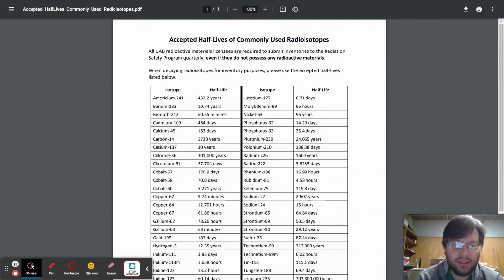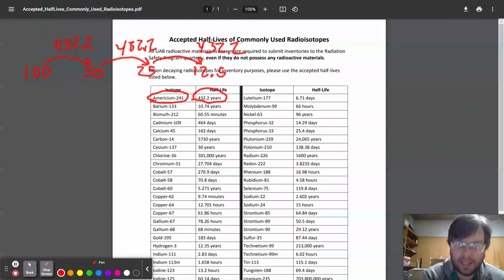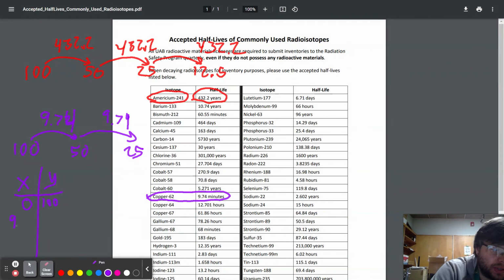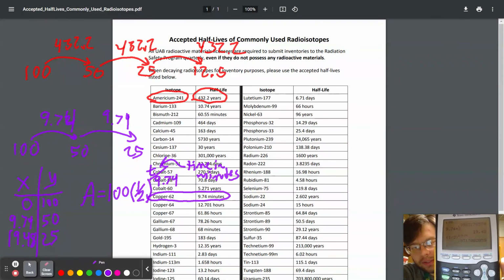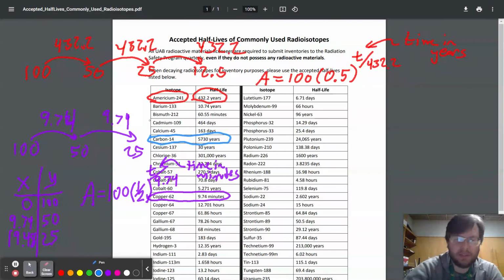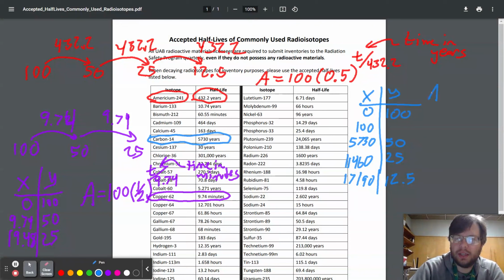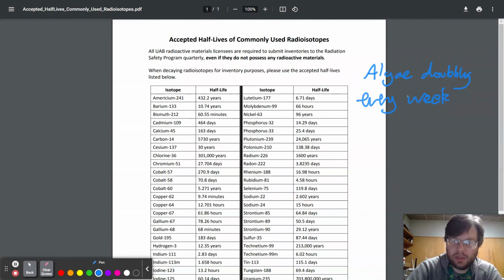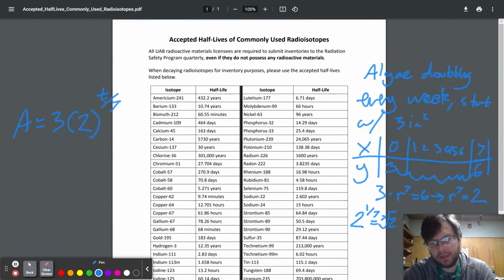Half Life and Doubling Time